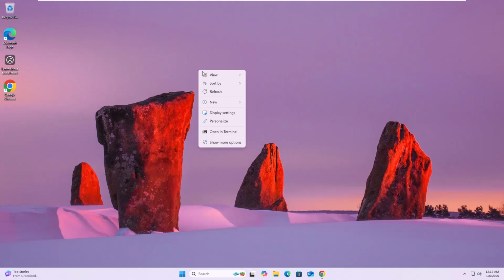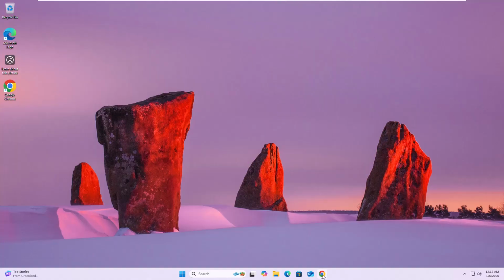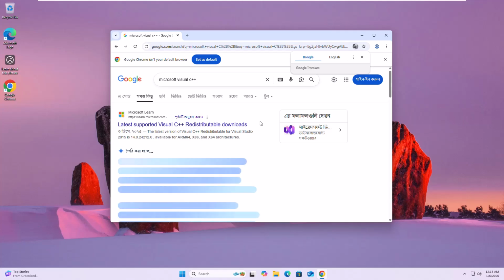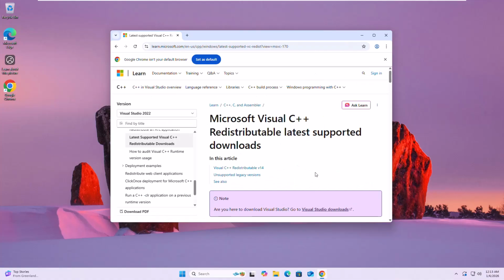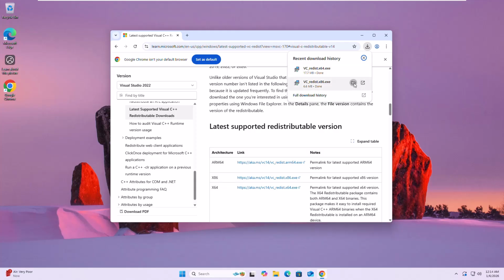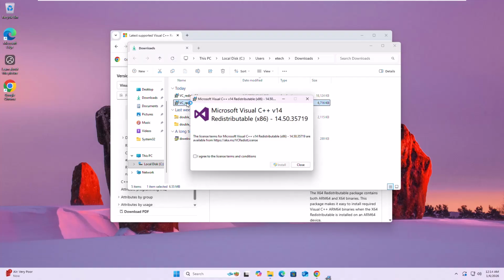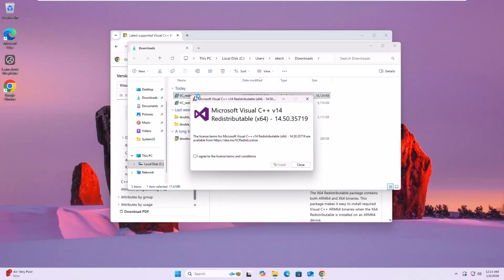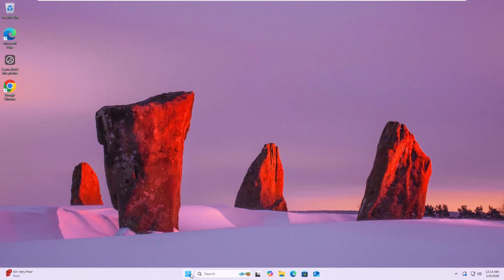How to Fix MSVCR120D.dll Missing Error in Windows 10/11 ✅ (2026 Updated)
If you're getting MSVCR120D.dll Missing Error on Windows 10 or Windows 11, don’t worry!
In this video, I’ll show you the official and easiest method to fix this error by installing the correct Microsoft Visual C++ Redistributable (2013).

✅ This method is 100% working for:
✔ Windows 11
✔ Windows 10
✔ Windows 8 / 8.1
✔ Windows 7

✅ Fix Steps Covered in This Video:

✔ Download Microsoft Visual C++ Redistributable (Official Link)
✔ Install Visual C++ 2013 (x64 + x86)
✔ Restart PC and solve the error

⚠ Common Error Messages:

❌ MSVCR120D.dll is missing
❌ The program can’t start because MSVCR120D.dll is missing
❌ Application error due to missing DLL file